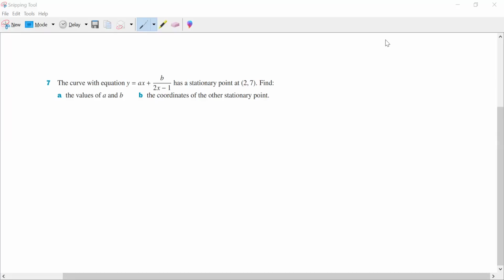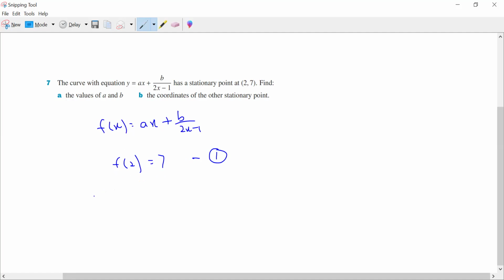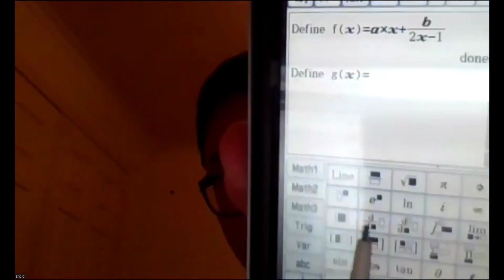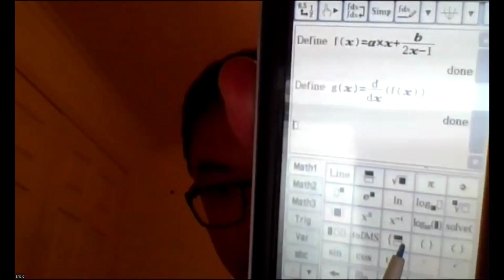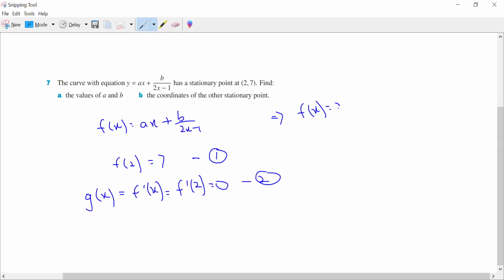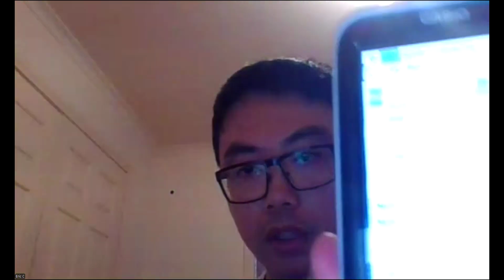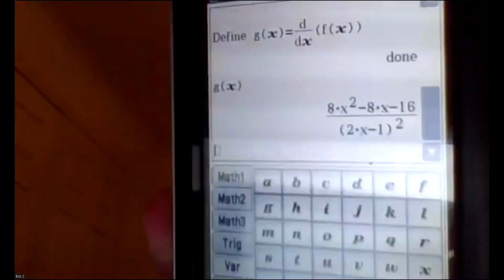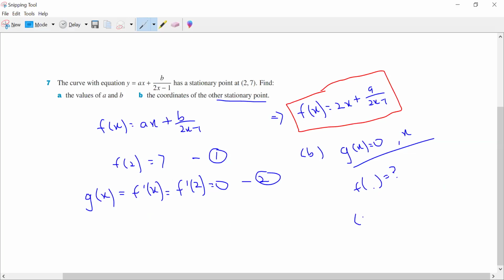Classpad Casio fx-CP400 (Cambridge MM34 Ex10C Q7) Stationary Points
Hi all,

This video will go through steps of using the Classpad Casio fx-CP400 Calculator in Cambridge MM34 Ex10C Q7 Stationary Points using simultaneous equations